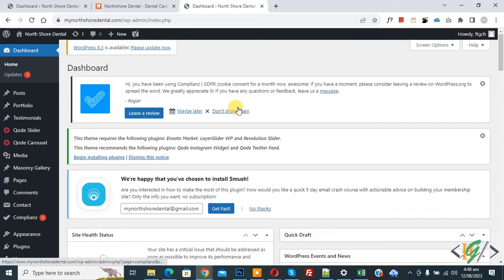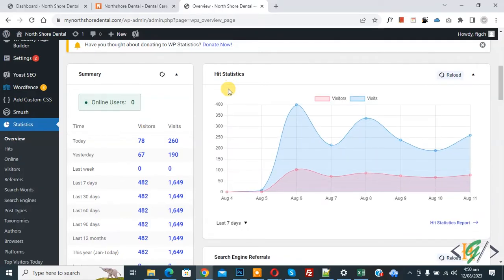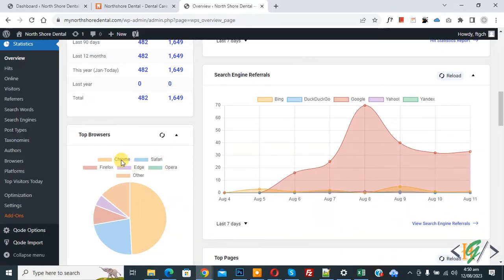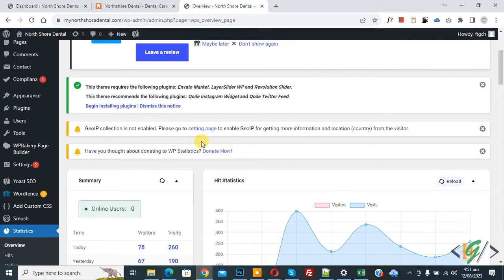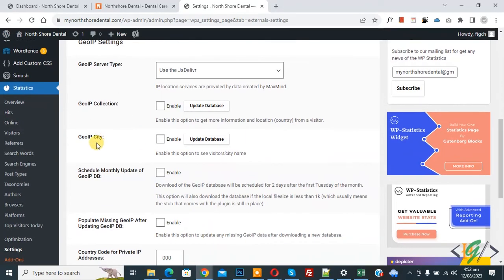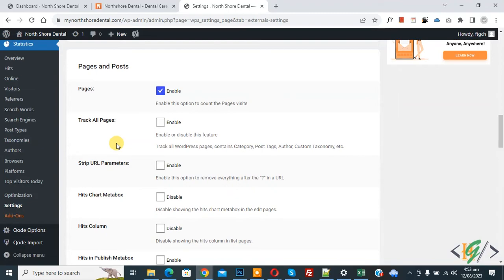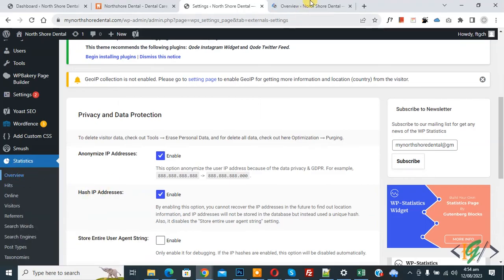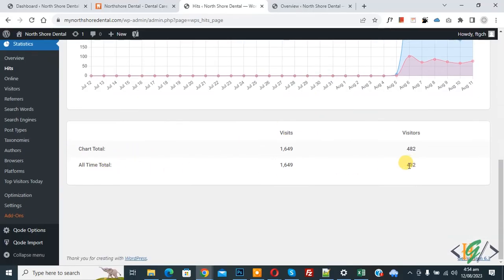How to Check Website Traffic / Visits / Visitors using WP Statistics Plugin in WordPress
In this wordpress tutorial for beginners you will learn how to monitor traffic on wordpress website using plugin WP Statistics to check visit / visitor / hits and other stats like top browser, device, referrer, geo ip coutry, city location etc (analysis). You dont need to sign up or login for this plugin just install and activate it.